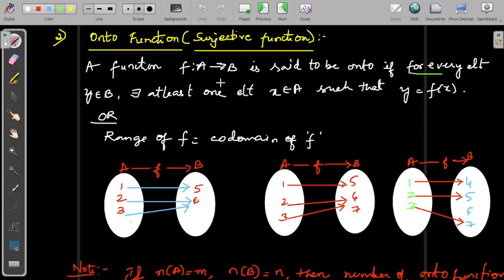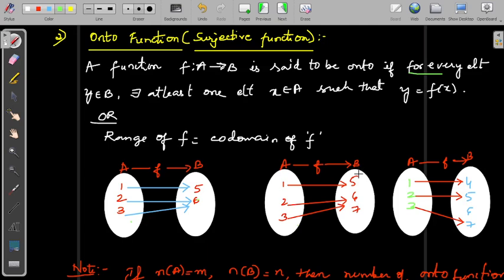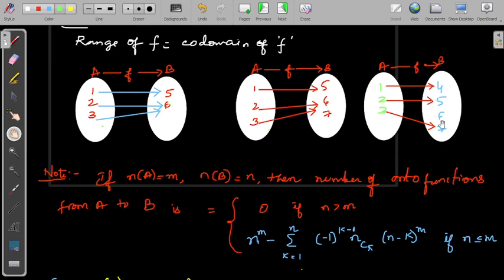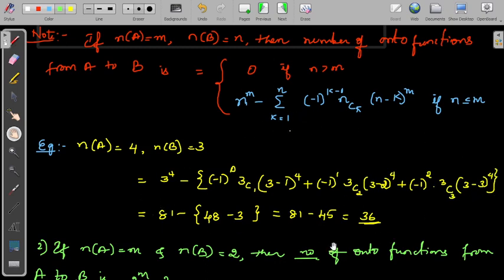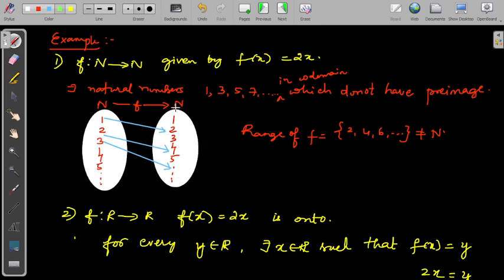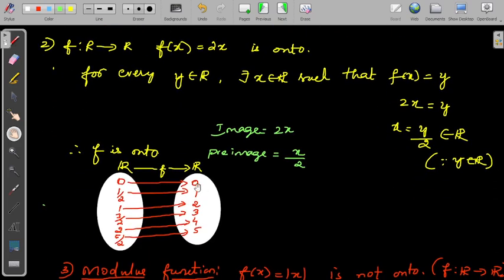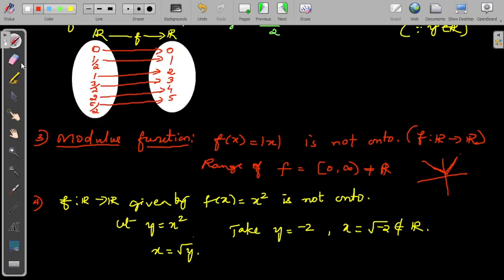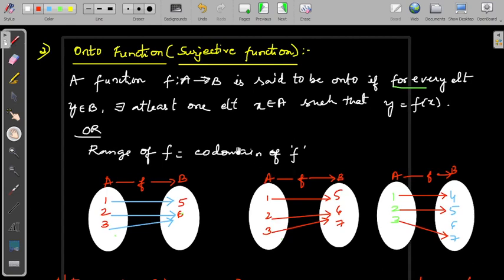Types of Function: Onto (Surjective) function|class 12|chapter 1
This video contains definition of surjective function with examples.